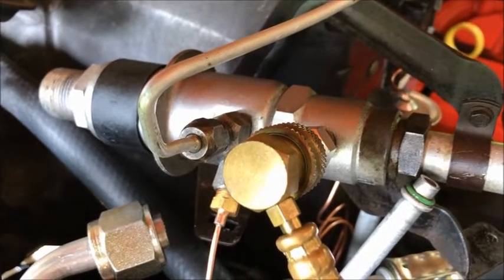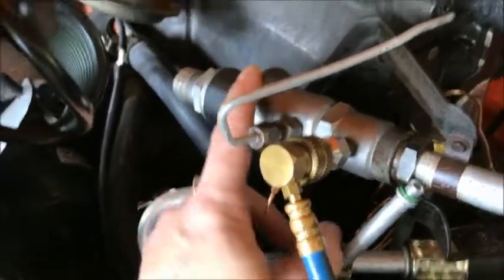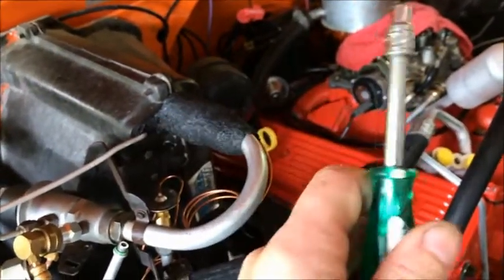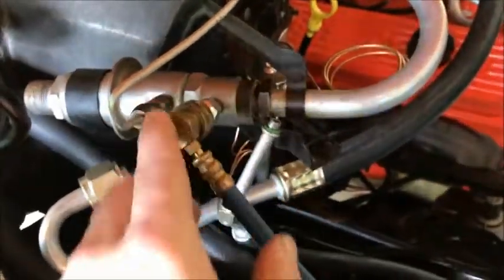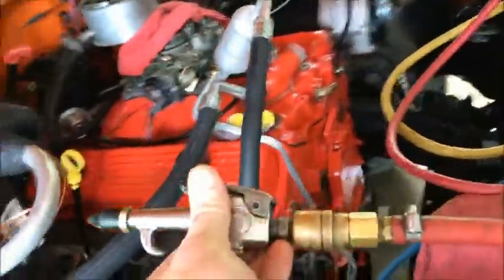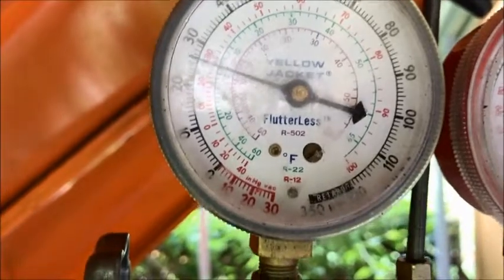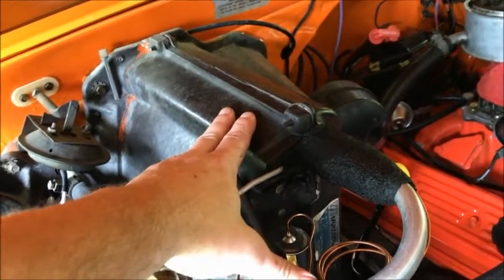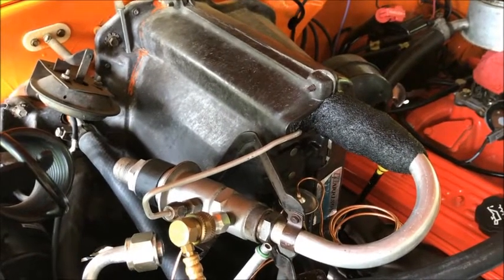A/C POA Valve Adjustment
How to adjust your GM POA valve to 27-28 PSI.  This is necessary when converting from R12 to R134A refrigerant.